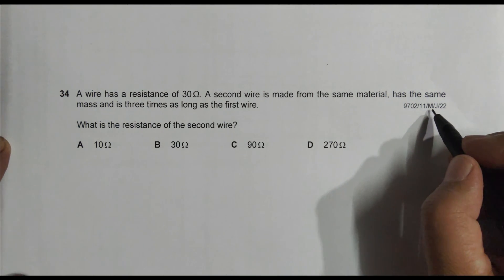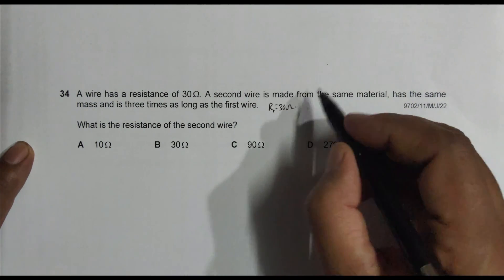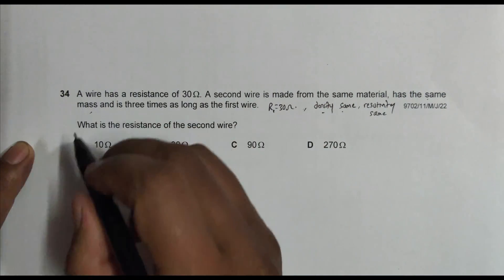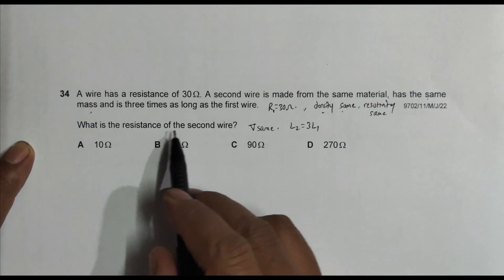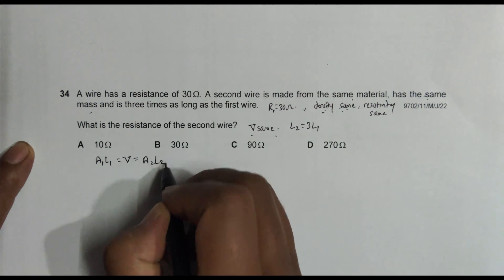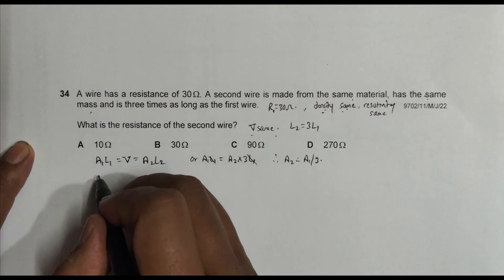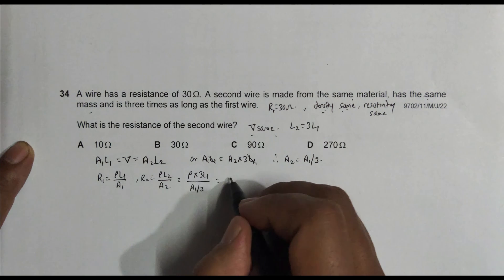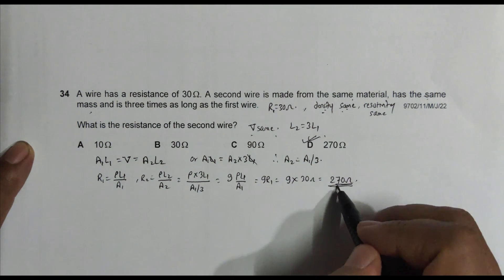2022 CAIE AS & A level May June Physics Paper 11 Q N 34 (9702/11/M/J/22) by Sajit C Shakya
2022 CAIE AS & A level May June Physics Paper 11 Q. No. 34 (9702/11/M/J/22) by Sajit Chandra Shakya from Nepal

A wire has a resistance of 30. A second wire is made from the same material, has the same mass and is three times as long as the first wire.

What is the resistance of the second wire?